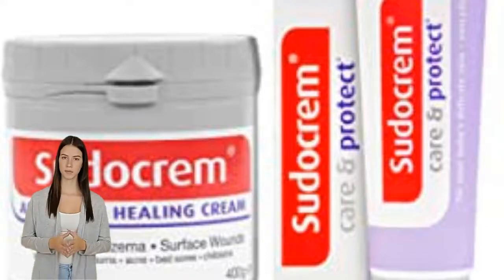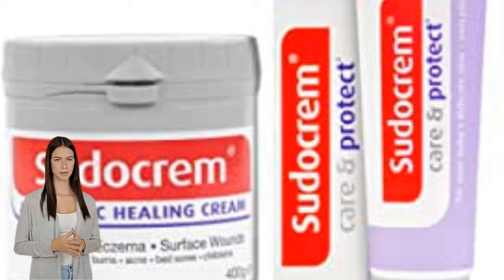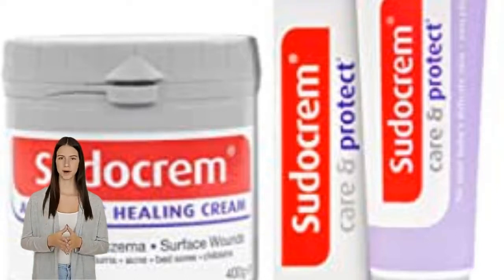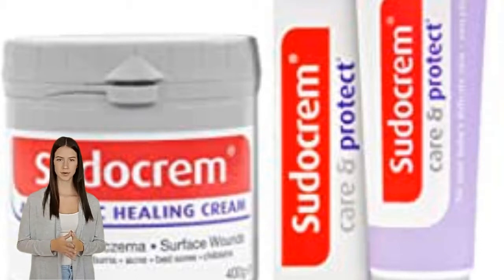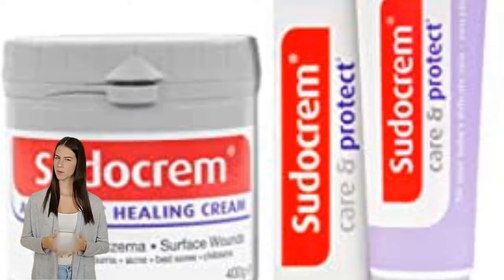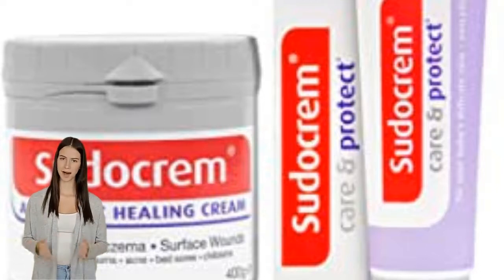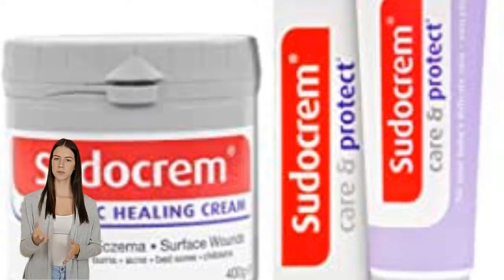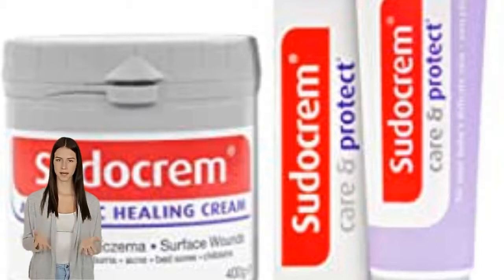Sudocrem On Dogs